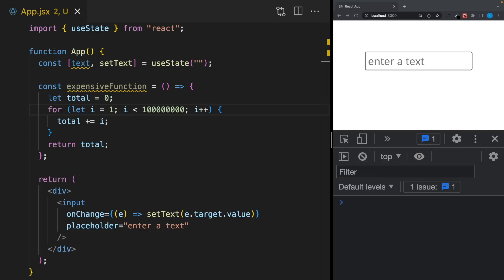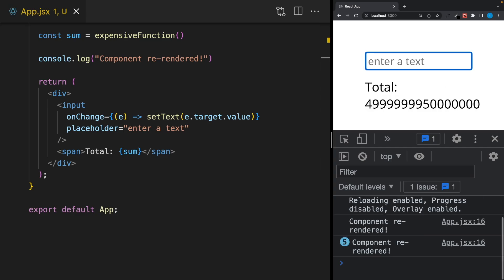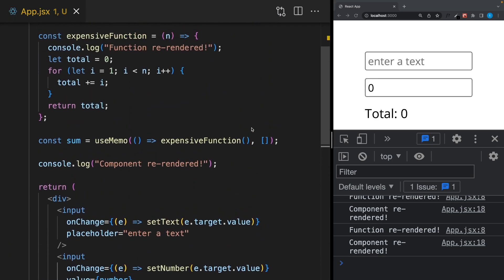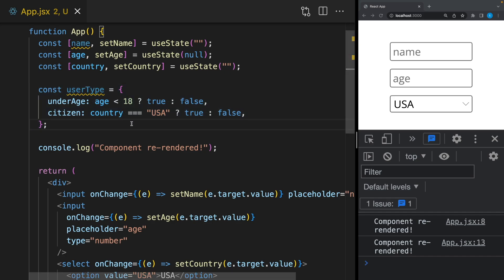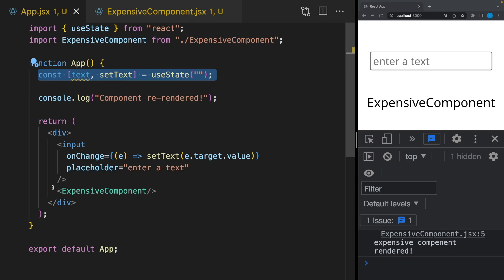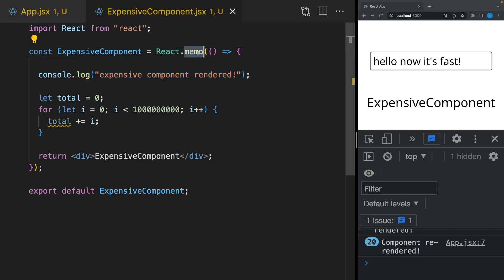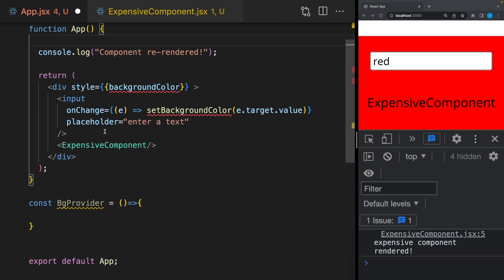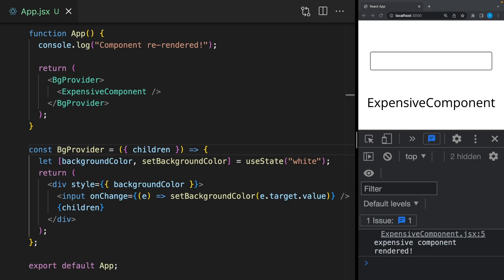Learn useMemo and React Memo for Faster Apps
React useMemo hook tutorial for beginners. React optimization using useMemo and React memo. How to use useMemo? When to use useMemo? Common memoization mistakes and more.

0:00 How to use React useMemo hook?
3:08 Using useMemo with useEffect
5:10 How to use React.memo
6:02 Should we use React memo everywhere?